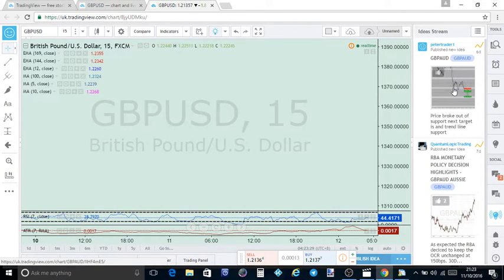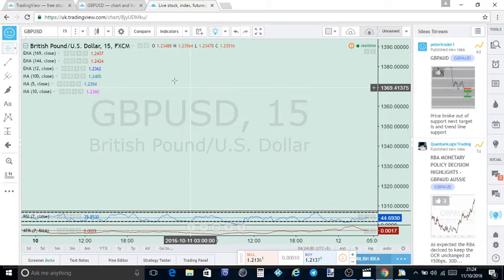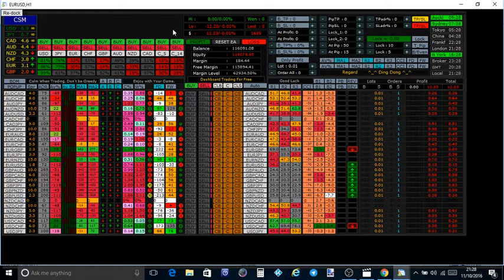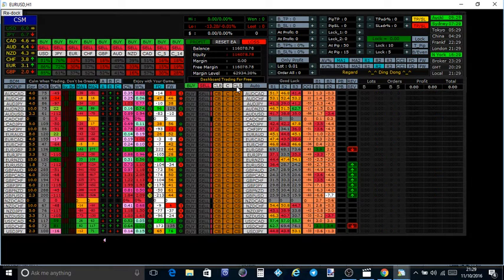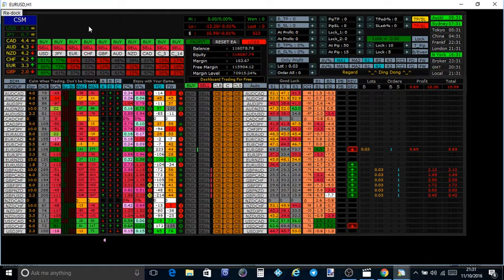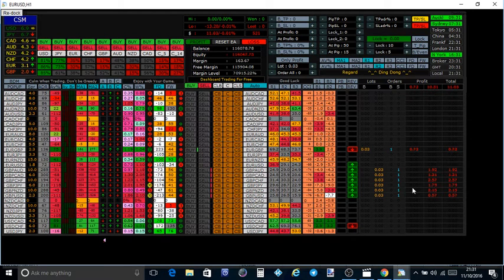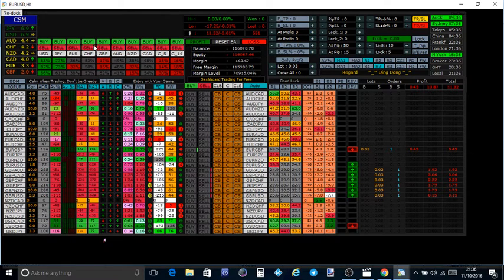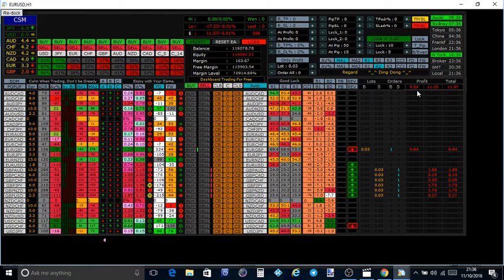How to Use Fib Dash to Basket Trade and Auto Trade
For Members who have the Fib Dashboard, This is just a break down of what all these buttons do and how to trade baskets of currency on it. This can be a weapon when it comes to news trading. Autotrade scalping on trends and reversals, real useful tool and makes a great thing to run on a tablet based PC so you can trade off charts on multiple screens so quickly you couldn't do it any other way.